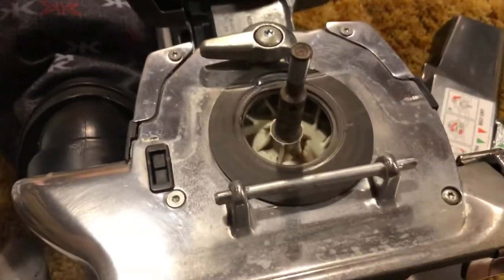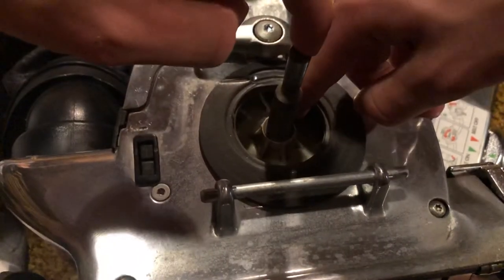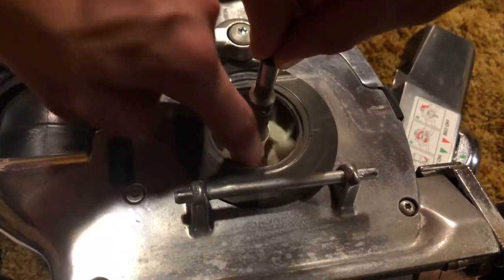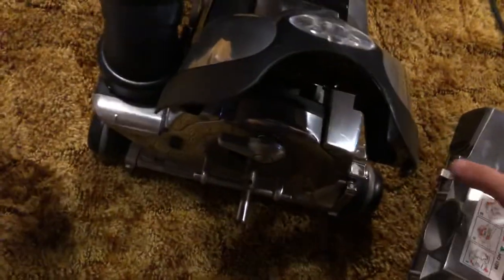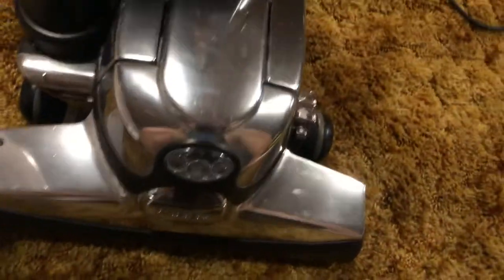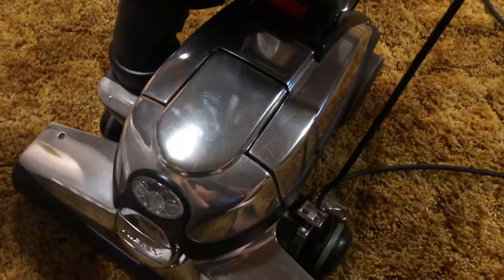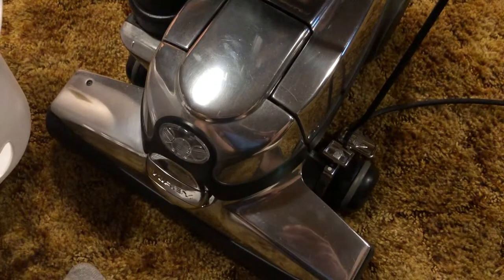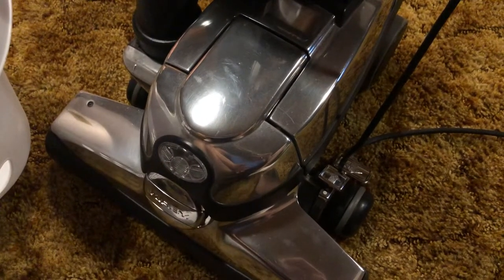Kirby Avalir lose fan